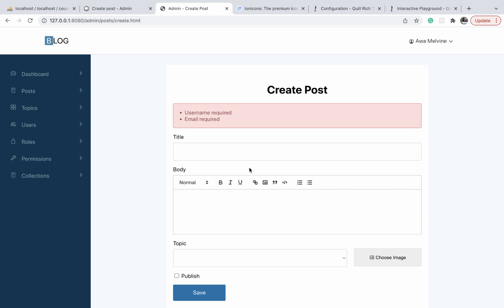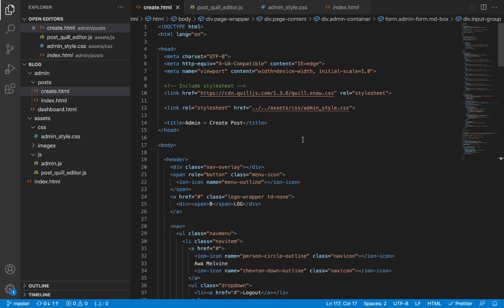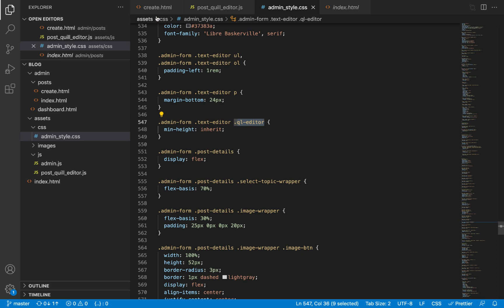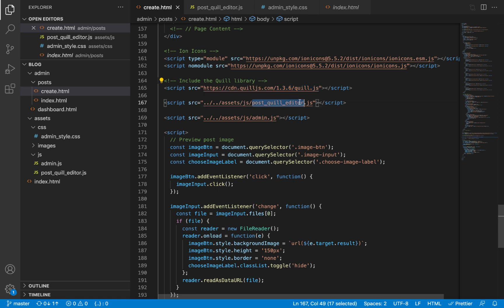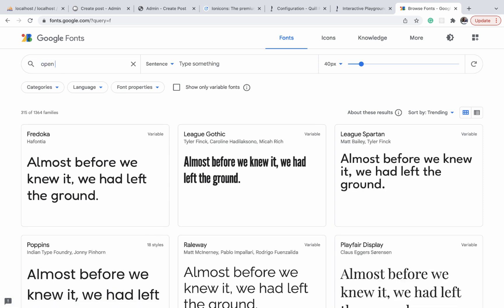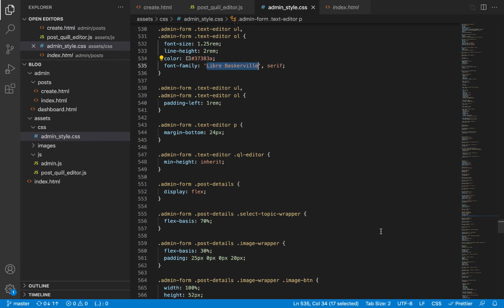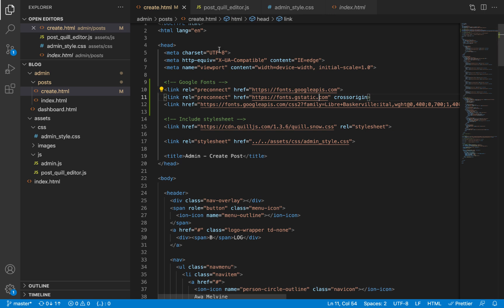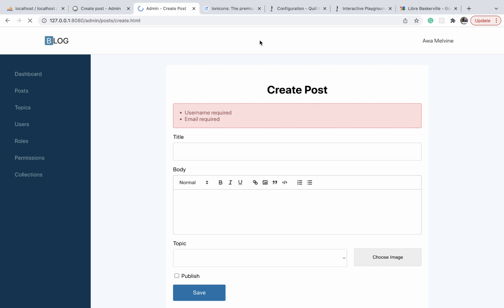Designing a Professional Blog: Integrate Google Fonts 31